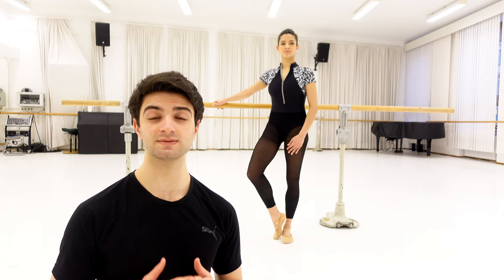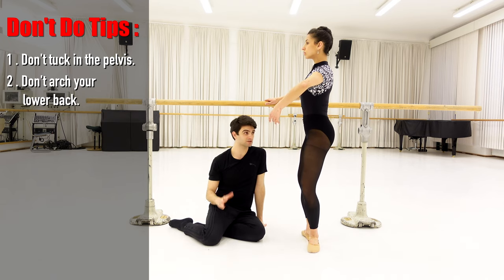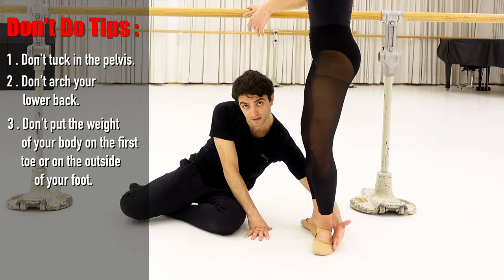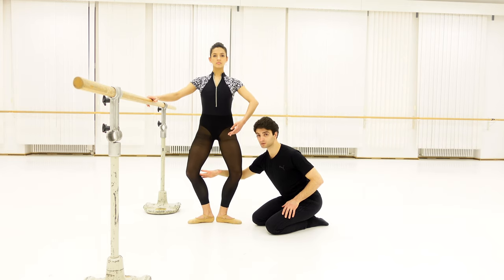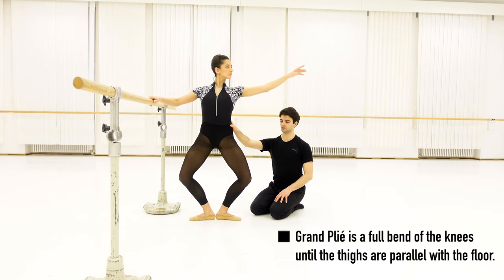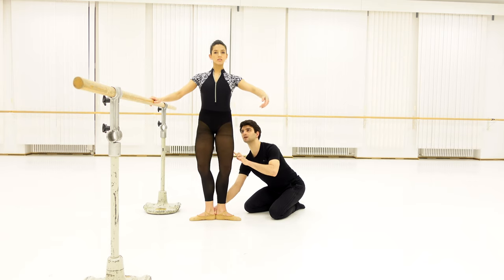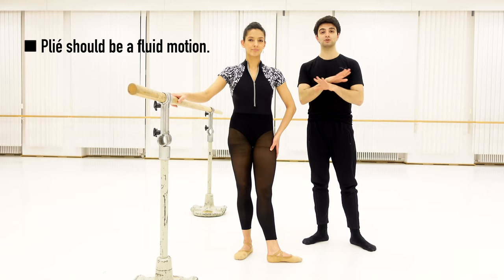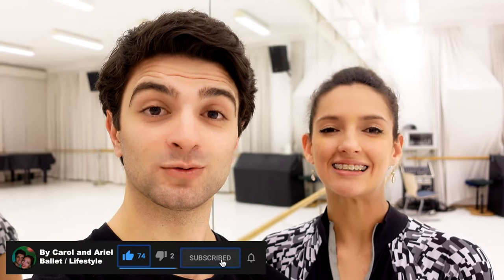How to do a Plié ⎪ Ballet Basics 🩰 Beginners Tutorial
Plié is a fundamental step in ballet. Plié is the starting and the ending point of nearly every ballet step. Plié is a transitional step, is the initiation of a pirouette and it is a must take off and landing for every good jump.

Executing Plié in the right way will help you improve your ballet technique, strengthen your legs and avoid serious injuries. That's why we decided to share these important tips with you 🩰